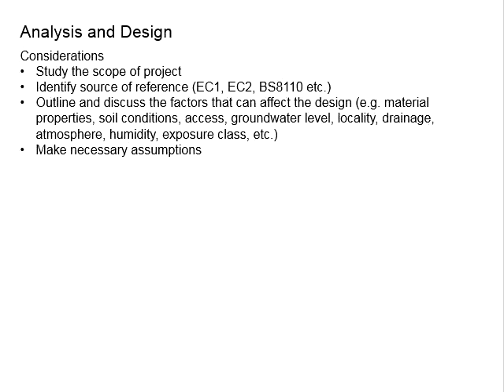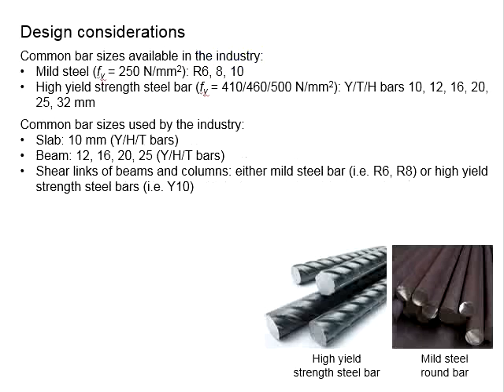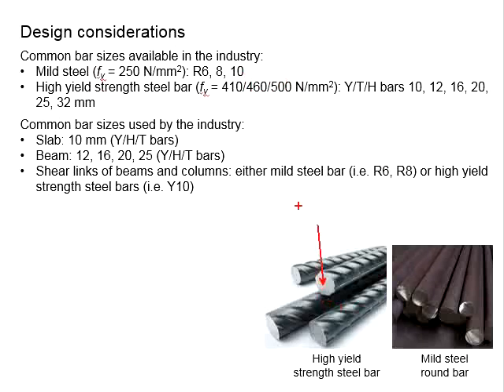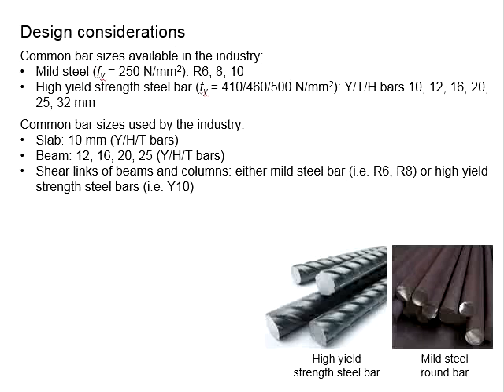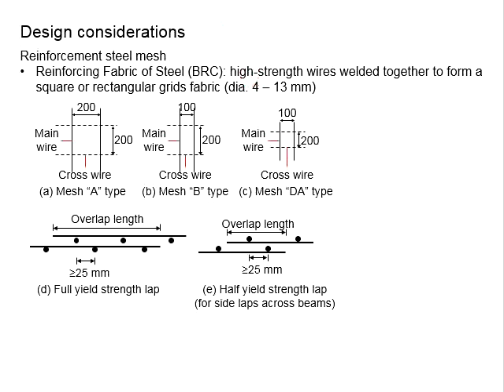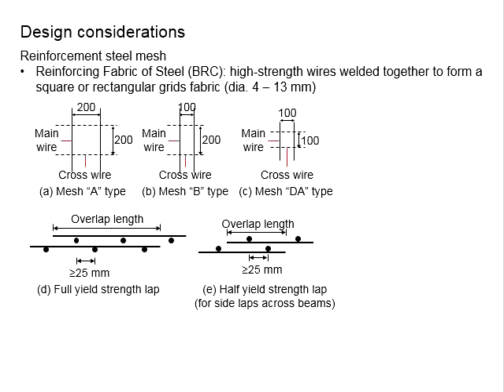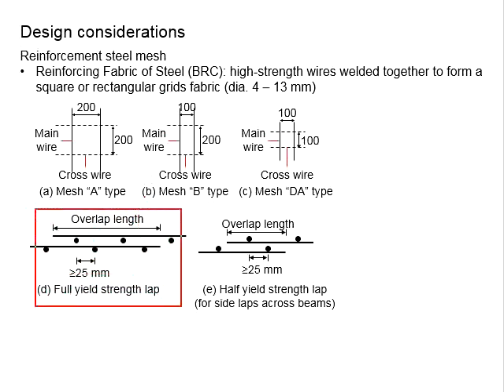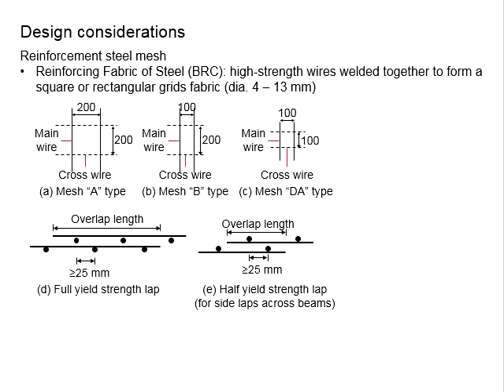6.2 Reinforcement bars in an RC member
Type and size of reinforcement bars in an RC member.